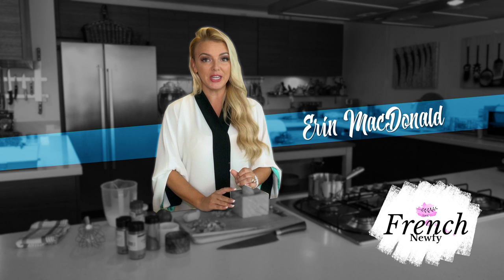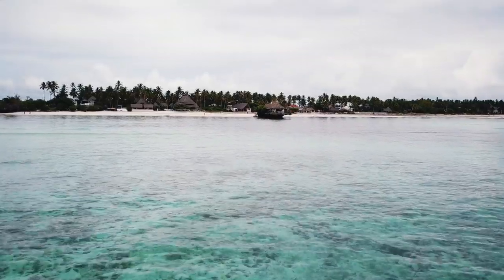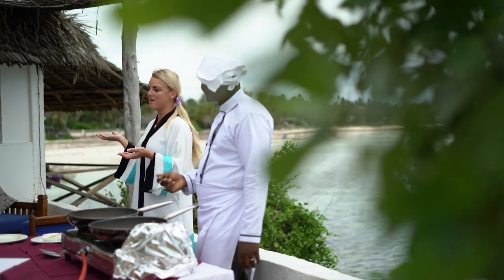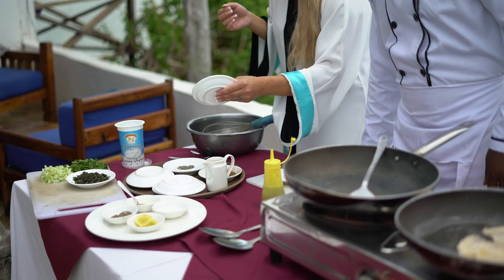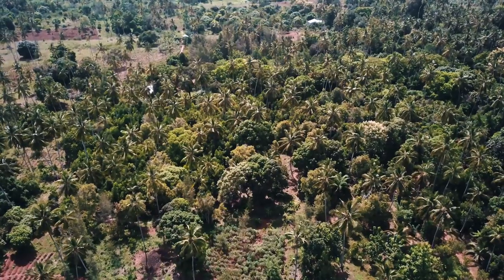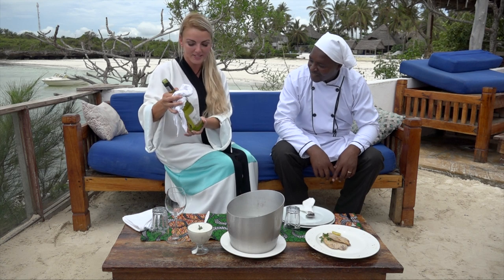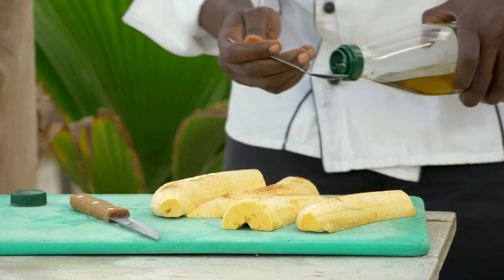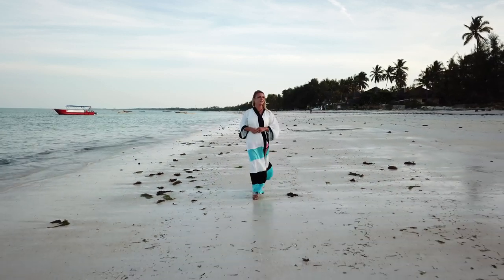Shifting Sands Episode 3 - Spice Island of Zanzibar